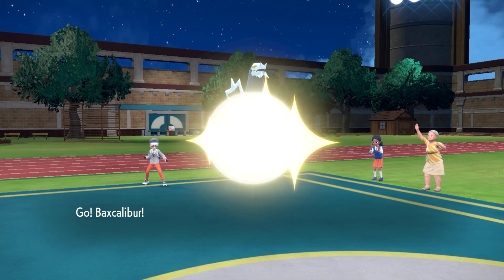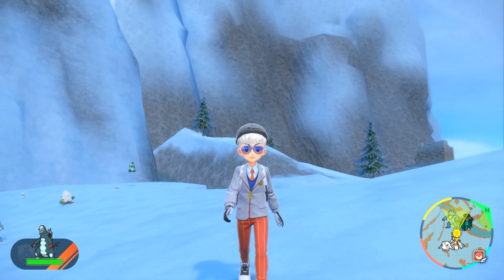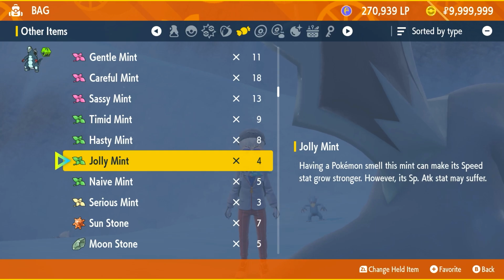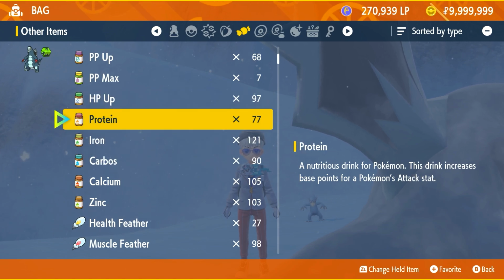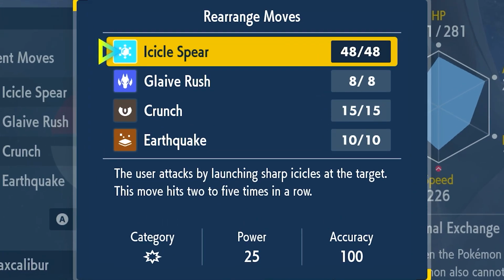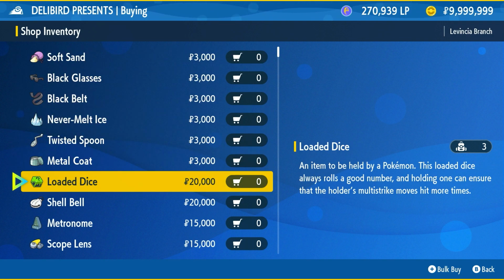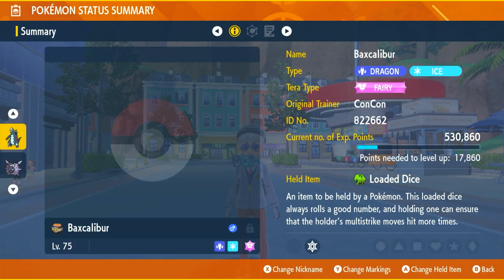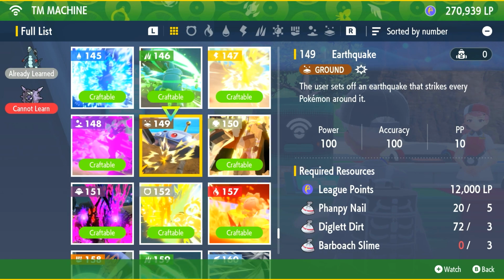Baxcalibur Powerful ICE Build with Icicle Spear ► Pokemon Scarlet & Violet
This is a guide on how to create this competitive ready Baxcalibur build to use in ranked gameplay in the Pokemon Scarlet or Violet games. This is a ice dragon type Pokemon with a powerful setup using Icicle Spear. Here's how to build it.